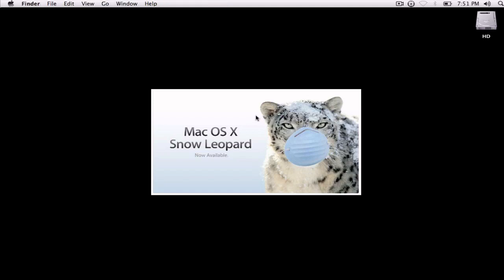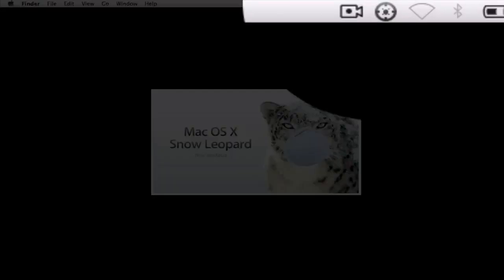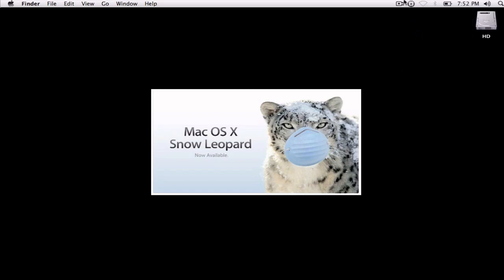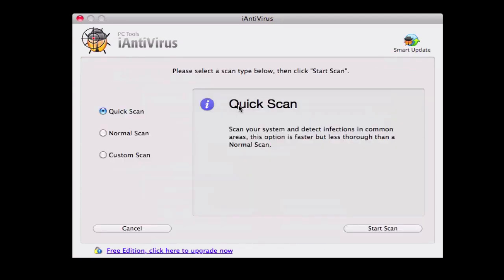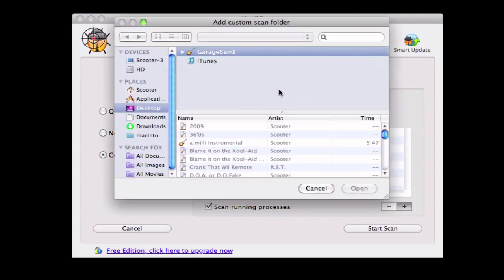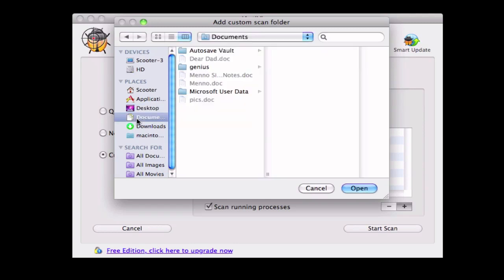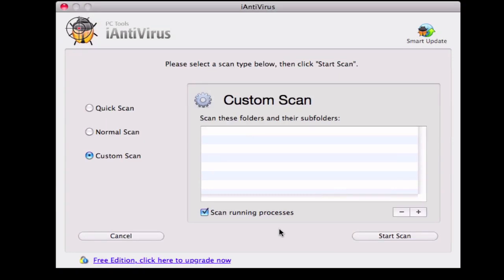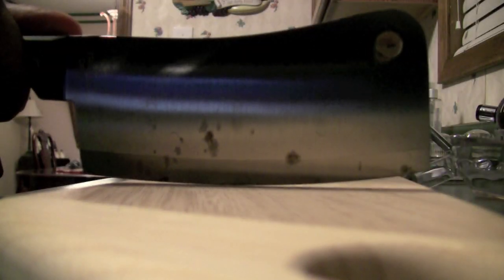Mac OS X Virus Protection